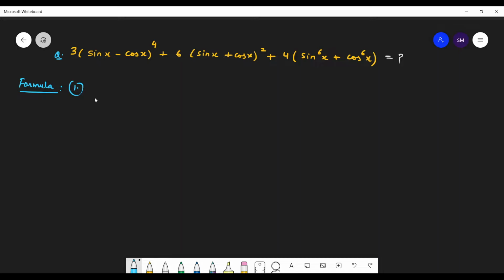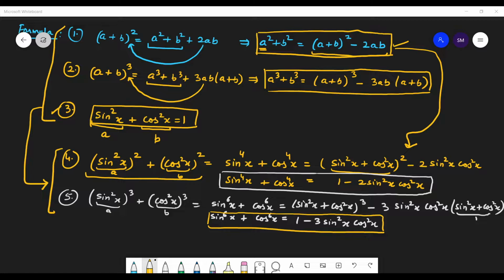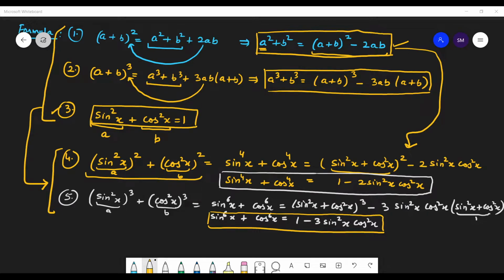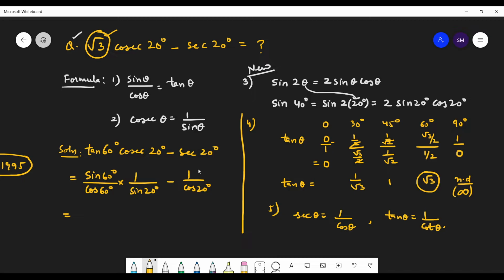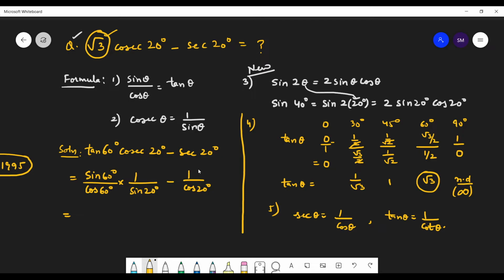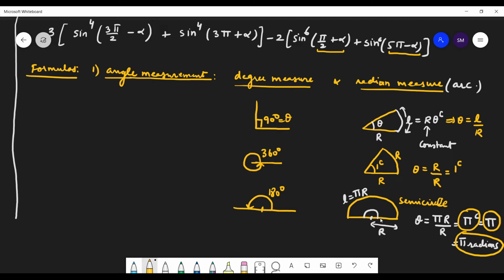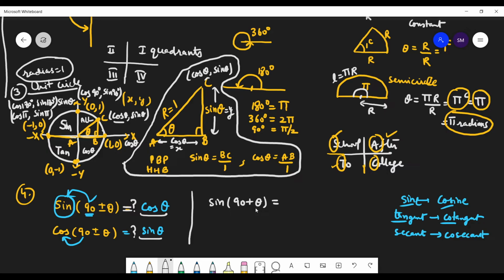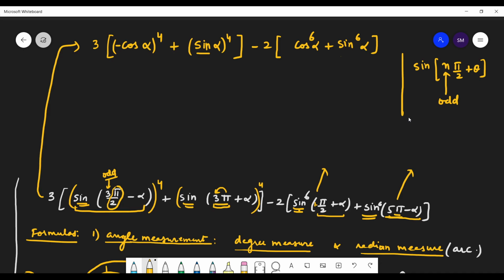#2 Trigonometry I Degree, radian measure, unit circle